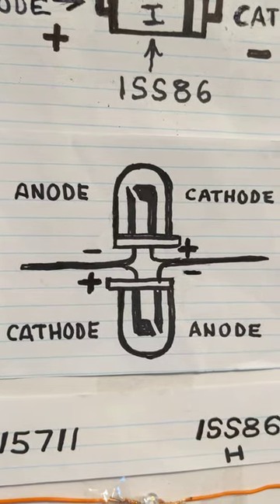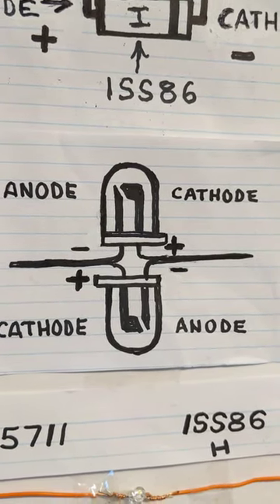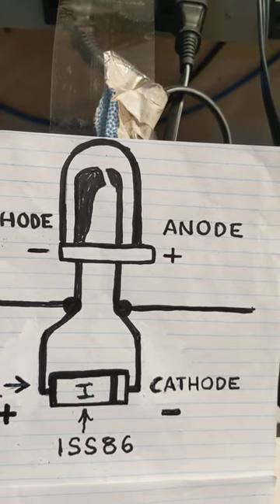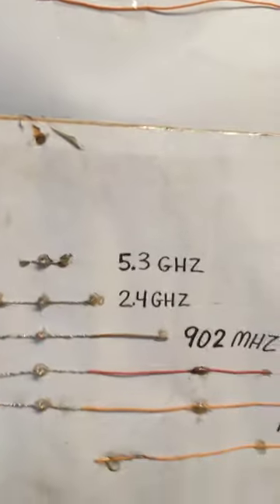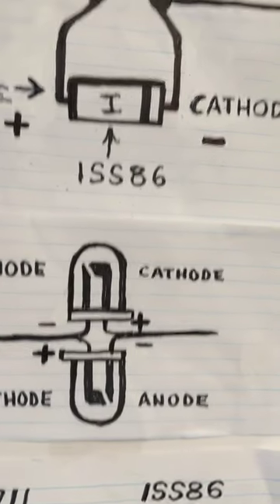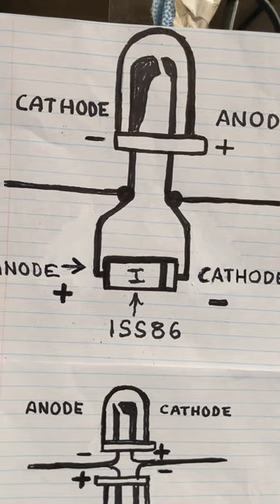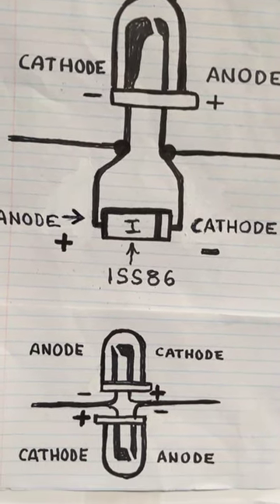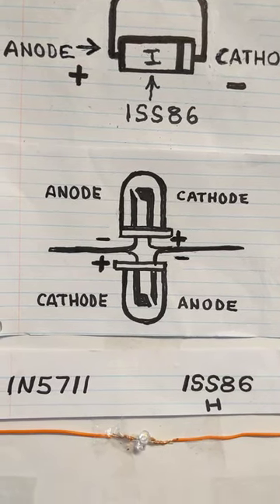Two LEDs In Parallel Can Rectify Radio Waves And Light Up!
In a previous video I demonstrated how you can light up an LED with a tuned antenna, and a reverse biased diode in parallel with your LED,, but I didn't realize you could do the same thing using two ordinary LEDs. The LED circuit was not nearly as sensitive as my design which used the 1SS86 diode, and could not respond to WiFi signals from my router, but it did work on my 200 food long wire antenna, thanks to a close by radio station and my two meter walkie talkie was also able to light up my LEDs, my transmitter antenna had to be real close to the antenna on my LEDs. Here is a link to the first video if you want more information on the diode and LED circuit.